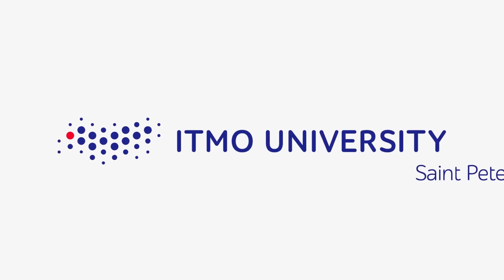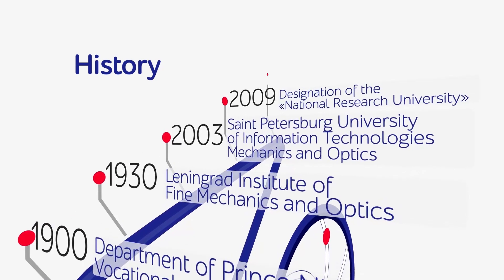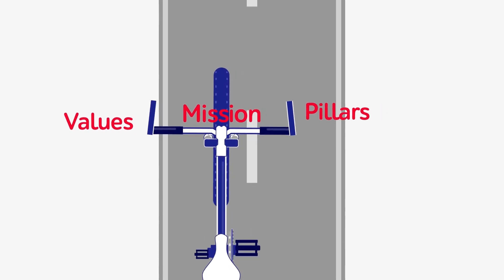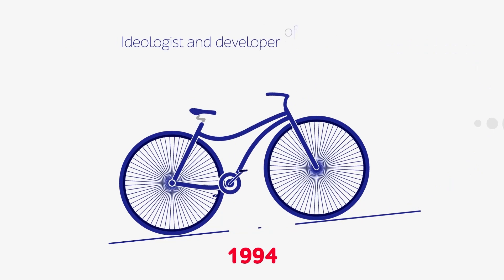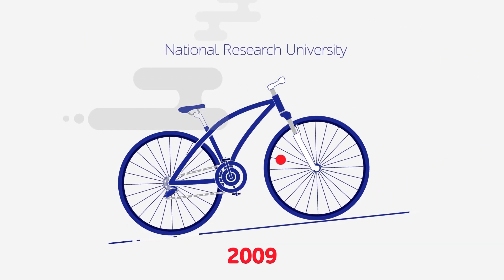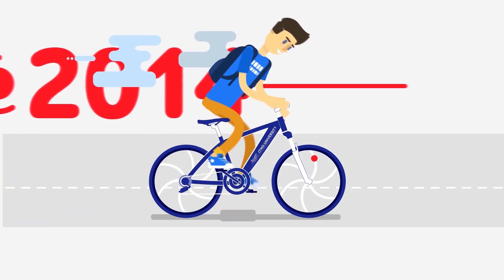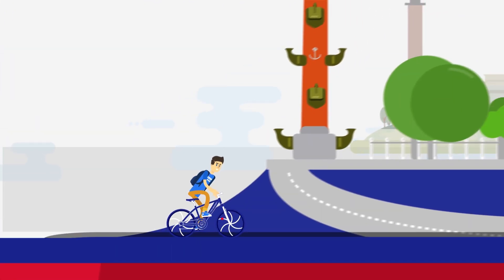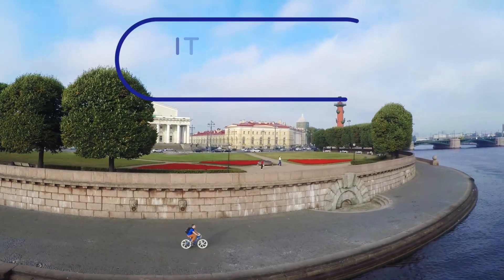ITMO University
On the forefront of research, ITMO University tackles some of the world’s top scientific and educational challenges in IT, Photonics, Robotics, Translational Medicine, Art & Science, Urban Studies and Science Communication. The 43 international research centers generate advanced knowledge and bring top innovative ideas to the market through an established system of R&D support.

ITMO University team is the only six-time world champion of the ACM International Collegiate Programming Contest. We are also the winners of Google Code Jam, Facebook Hacker Cup, Yandex.Algorythm, Russian Code Cup, Topcoder Open contests.

IT’s MOre than a UNIVERSITY!